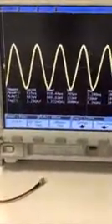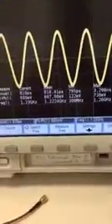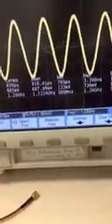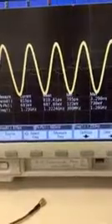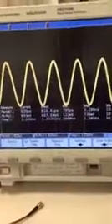EEE 352 Applied Electromagnetics Cavity Resonator Project YouTube